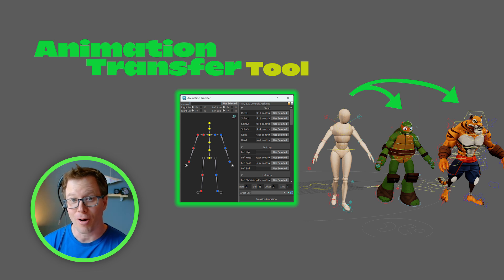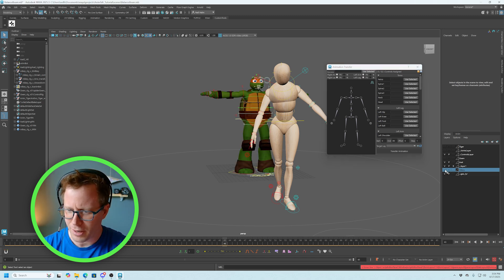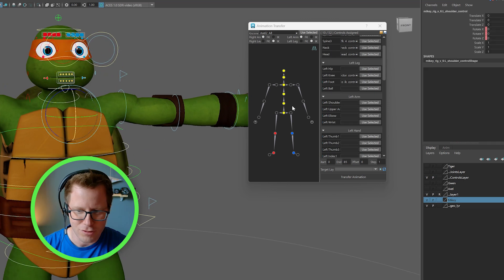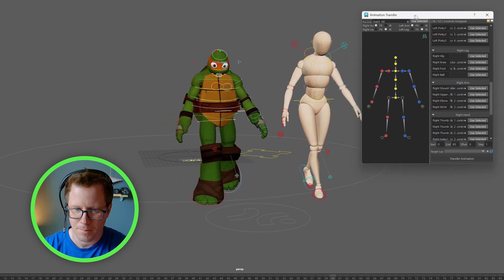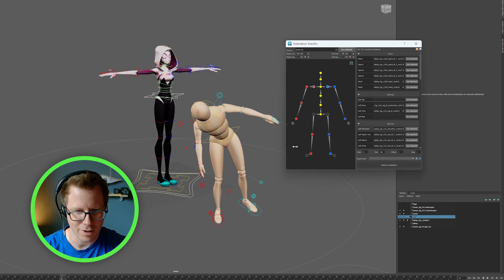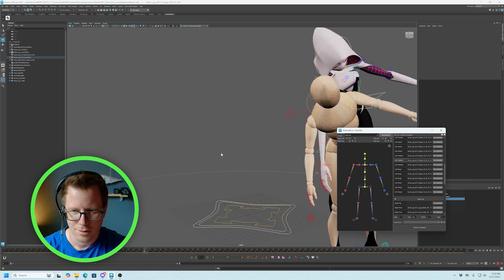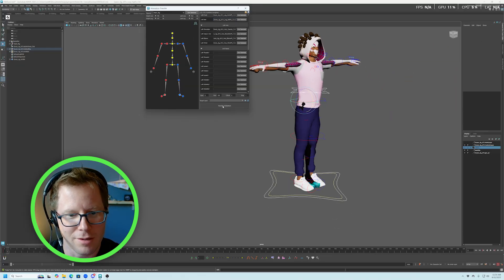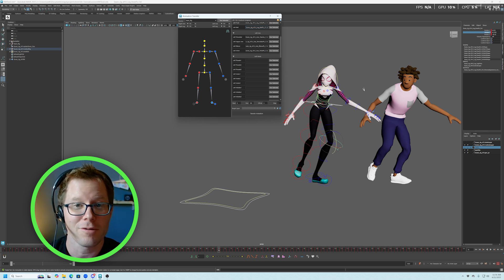Animation Transfer Tutorial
This demo will teach you how to use the new Cartwheel Animation Transfer Tool with a step by step walkthrough.  Follow along and try it out!

A new way to animate. getcartwheel.com